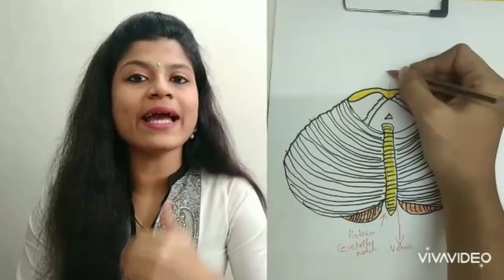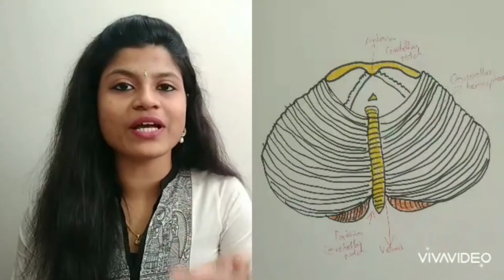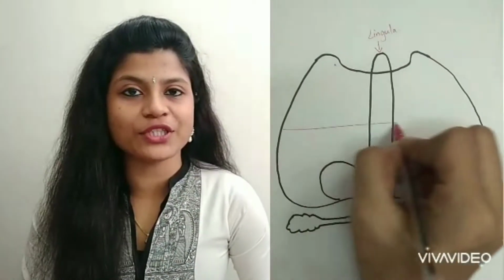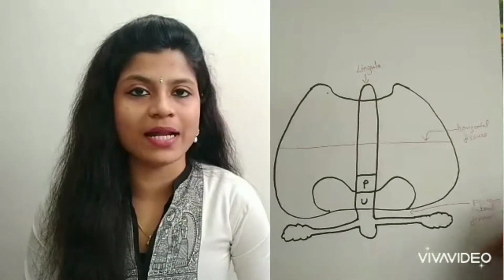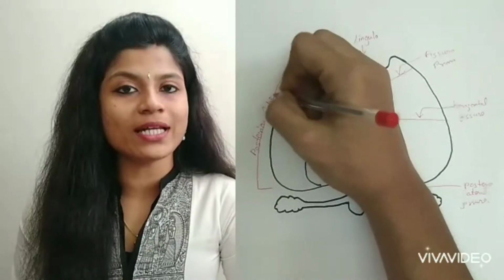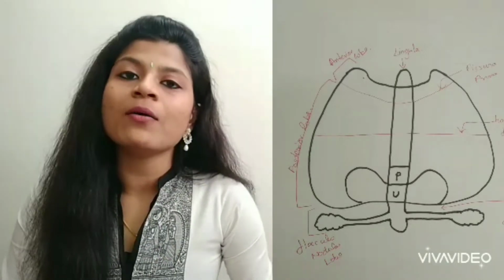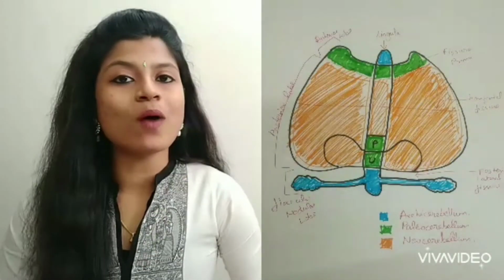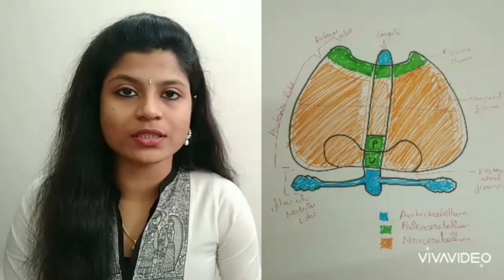Explained easily : Cerebellum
The previous video link

this video talks about the cerebellum. The cerebellum is the second largest part of the brain which weights about 150g n. This video includes abount its parts , subdivision, fuction, location.. It is easy to understand

n the video contains diagrammatic explanation of the cerebellum which make students remember it easily

the content in this video is certainly simple. n easily understandable for budding

Its a channel for budding dentists .. Due to this pandemic we are whole on a collapse... N students will not be in mood to study things on this long holiday... To keep them awake n to refresh their memories... Share this video so that it may help many of our known budding